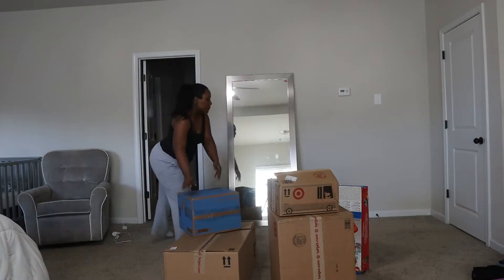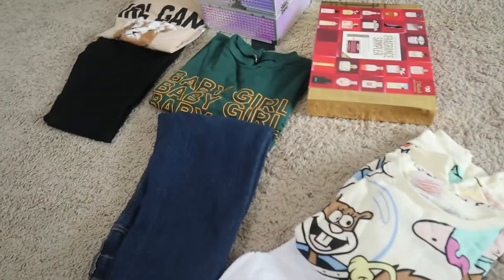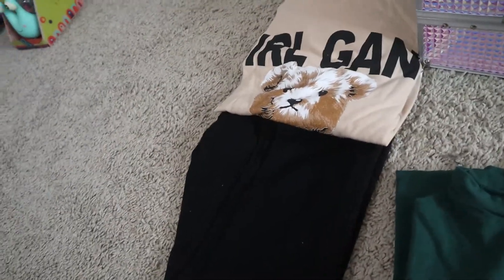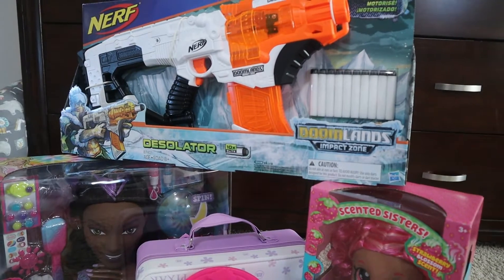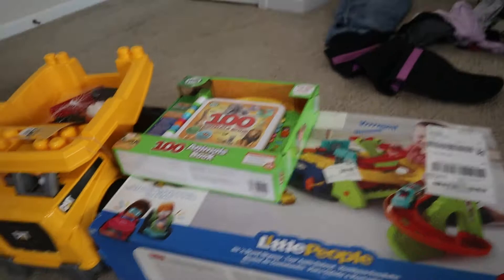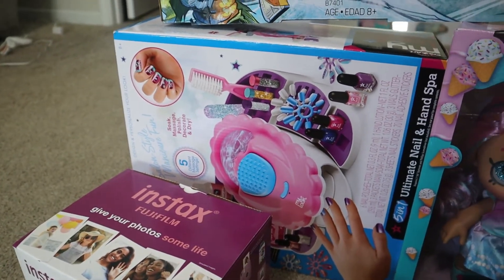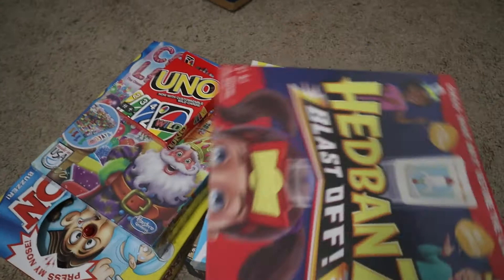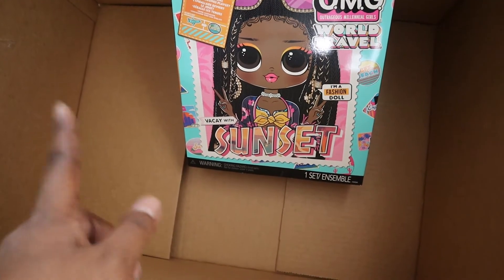Vlogmas: What My Kids Got For Christmas 2021 | Christmas Gift Ideas 2021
Another day of Vlogmas 2021. This one is what I got my kids for Christmas.

Join my Ibotta team!!!  It is a FREE app to Earn money back on grocery purchases.

Hi, my name is Fallon. I am a wife, mother of 7, and a Registered Nurse. My husband's name is Larry and our kids are Maya (16), Daniel (9), Trinity (8), Heaven (6), Nathan (2), and Levi (1) and London. I just want to share with you guys how I manage my  large family household and take you on the journey of decluttering and decorating our home. Thank you for checking out my channel. I hope you all enjoy these large family meals. If you give them a try let me know.

What i got my kids for christmas christmas gift ideas
christmas gift ideas for kids